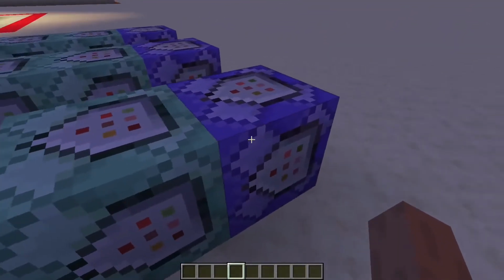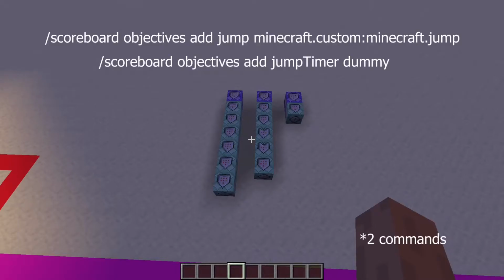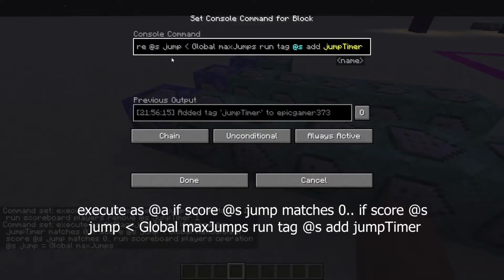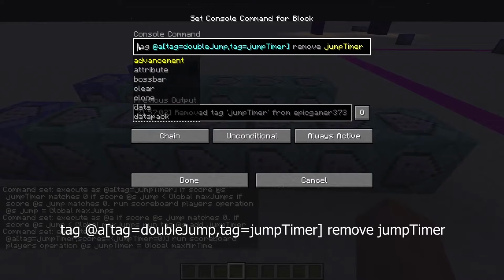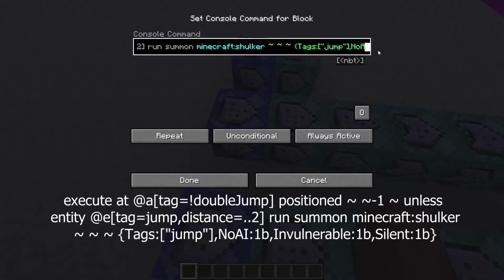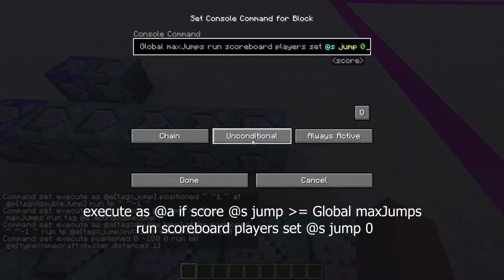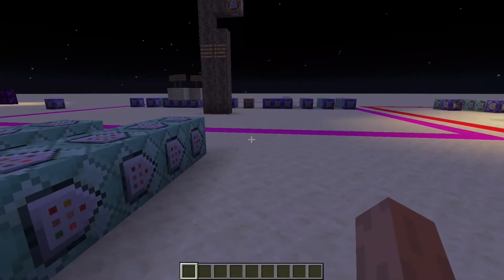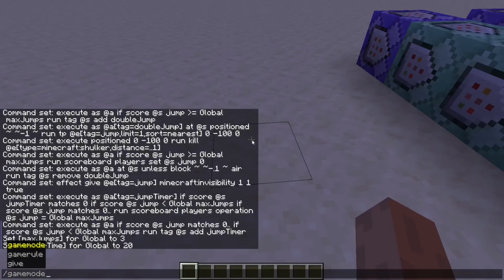[Tutorial] DOUBLE JUMPING with commands in Minecraft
In this video, I'm going to show you how to multi jump using commands in Minecraft. The command blocks used is set up to allow you to program how many times you want the player to jump, and also how long you want them to stay in the air.